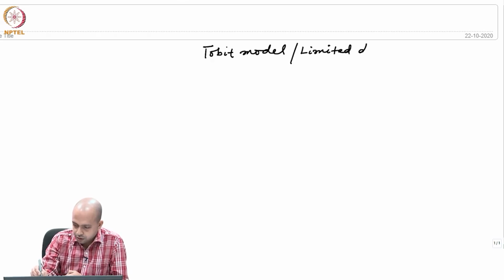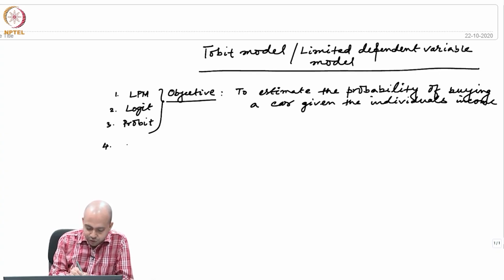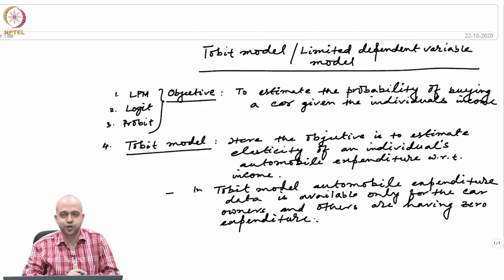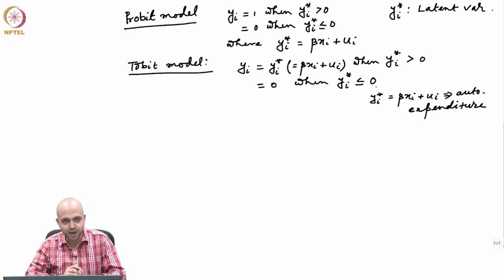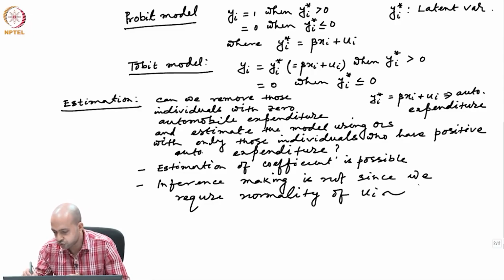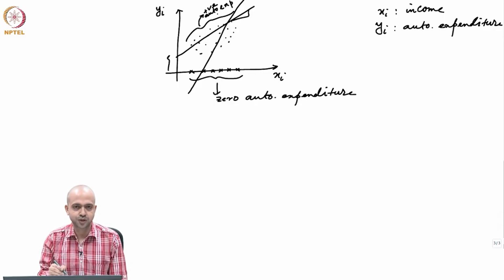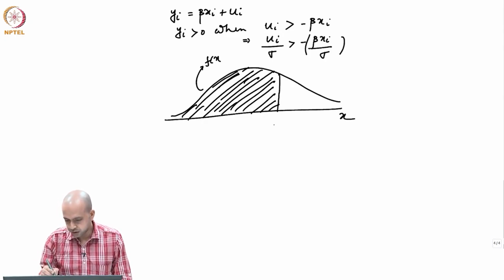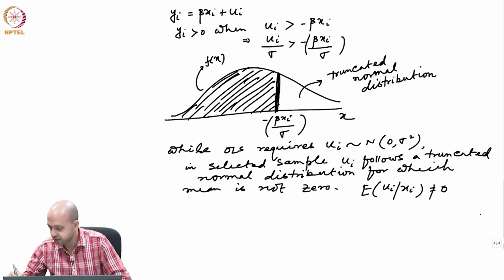Qualitative Response Models- Probit and Tobit Models Part - 2